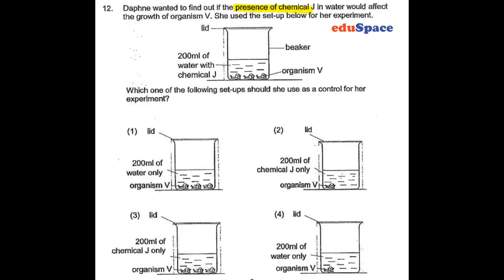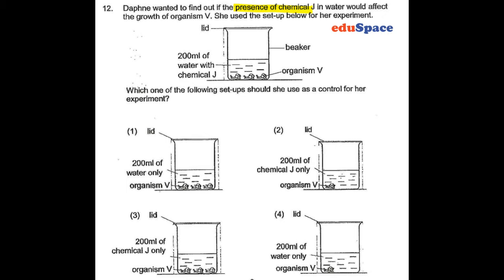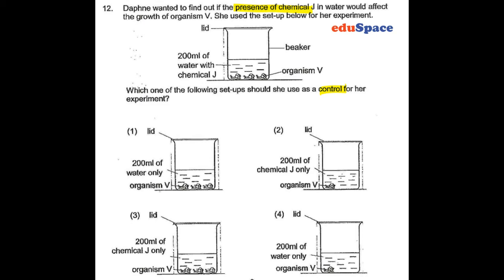2019 Rosyth School P6 Science SA1 Booklet A Question 12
Above question from 2019 Rosyth School P6 Science SA1 Booklet A Question 12.